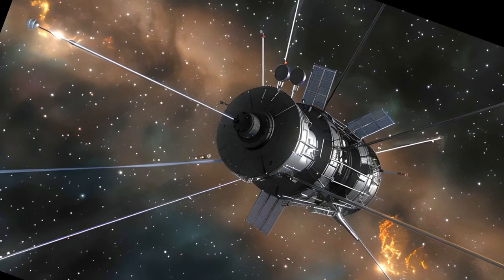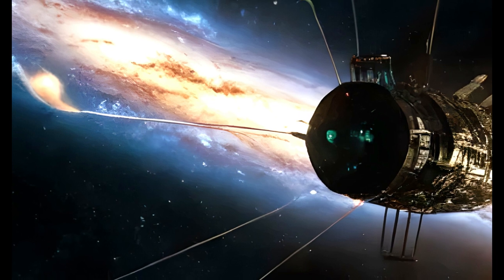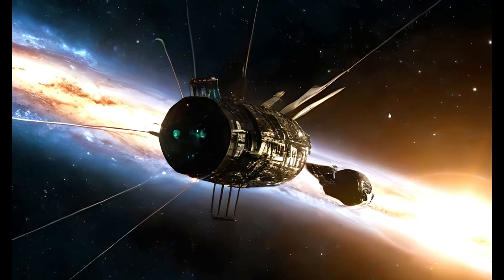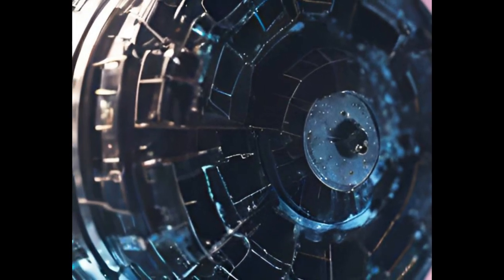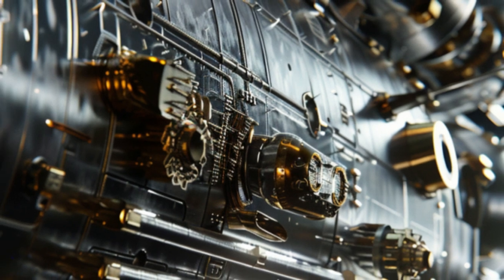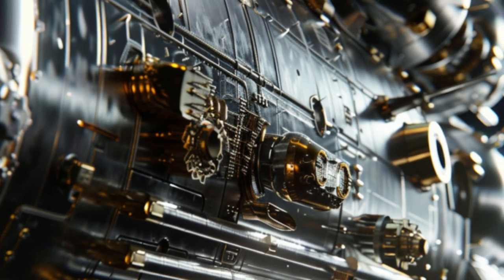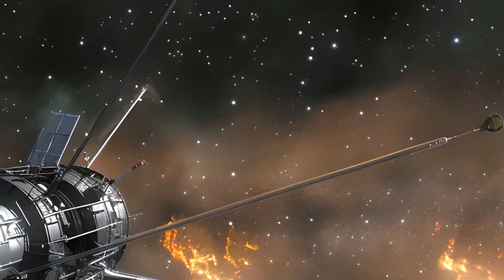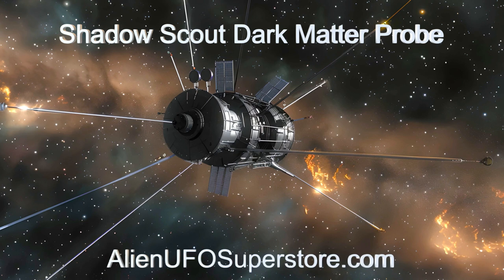Daily Spaceship - Shadow Scout, Dark Matter Probe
Name: Shadow Scout
Planet of Origin: Jewel Box Star Cluster

Explore the Shadow Scout, an alien spaceship from the Jewel Box Star Cluster, as it unravels the mysteries of the cosmos! 🌌 This unmanned vessel boasts cutting-edge technology, including spectral scanners, a multispectral laser, and dark matter collection capabilities. Join us on a journey beyond the stars!